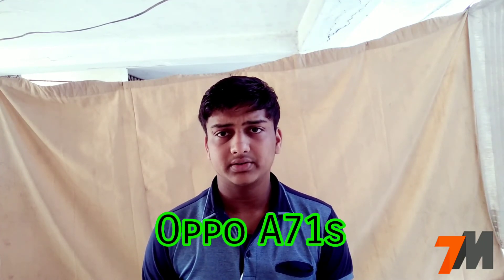Oppo A71s Full Specifications || My Opinion